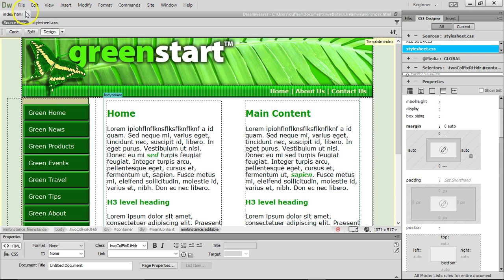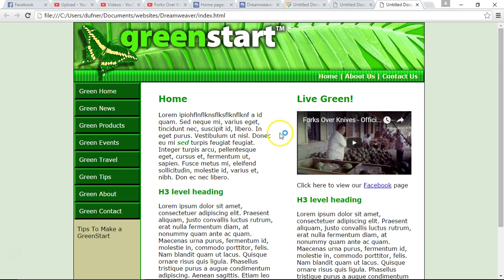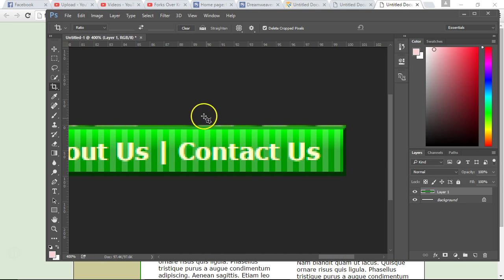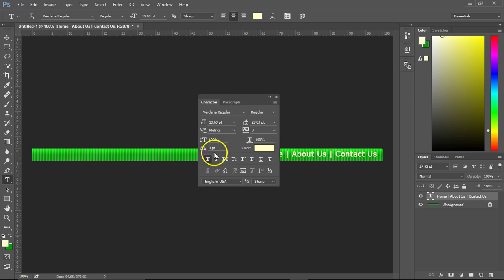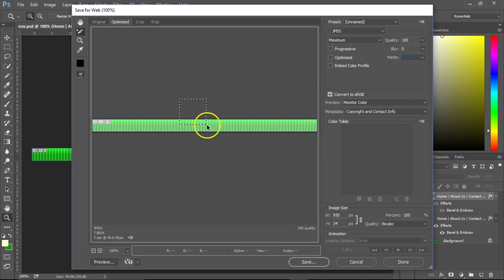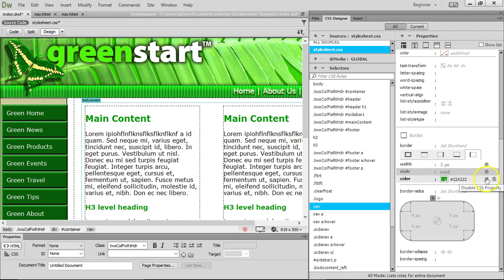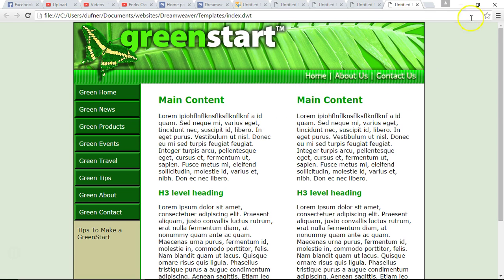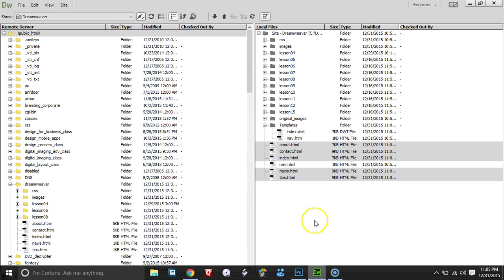Start Dreamweaver CS6 pt12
- Insert Youtube video
- Create Rollover navigation images